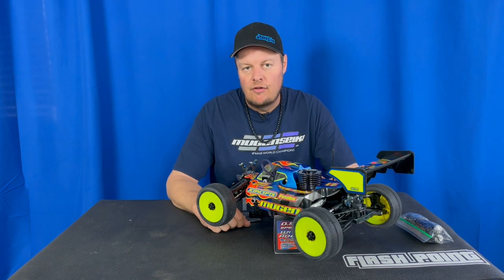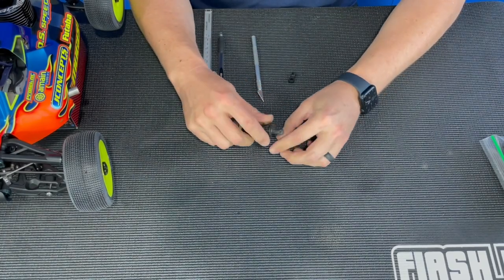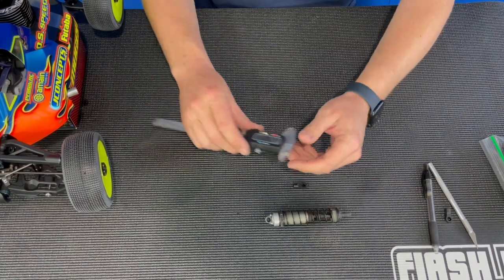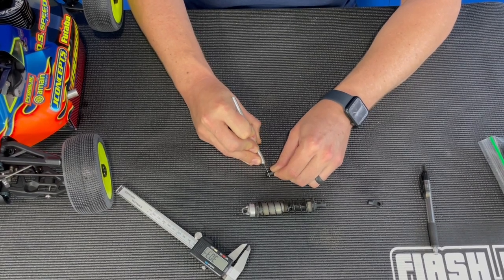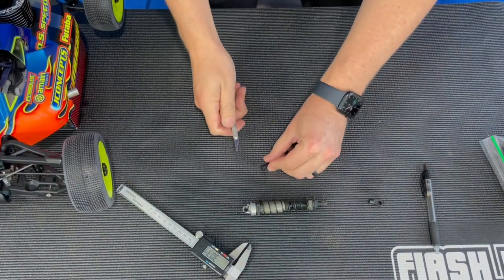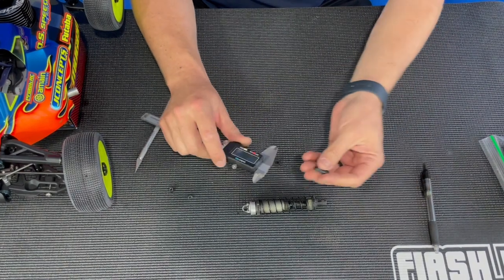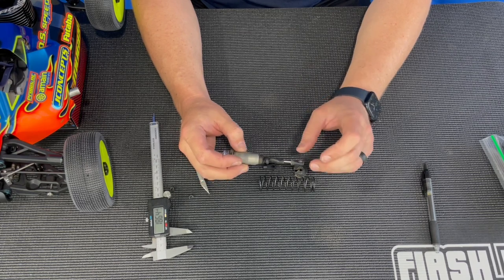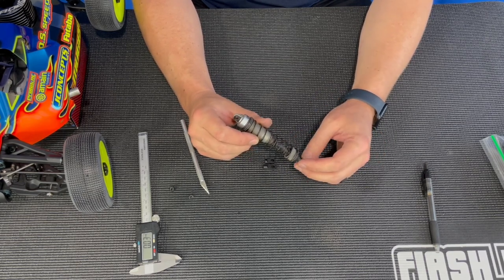Lower rear ride height - Cut shock ends.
How to get lower rear ride height on the Mugen Seiki MBX8, MBX8R, and Eco.